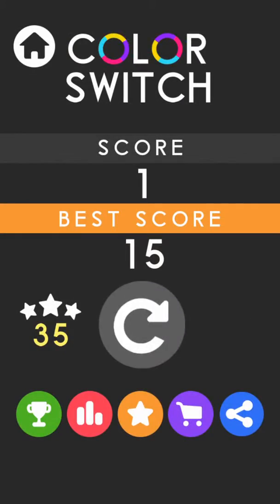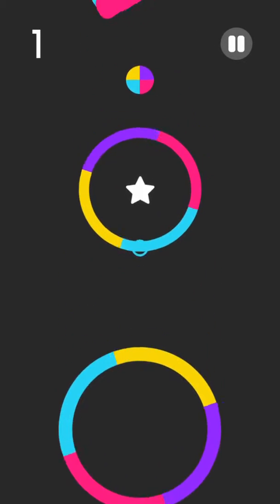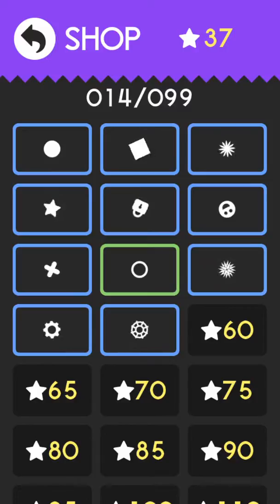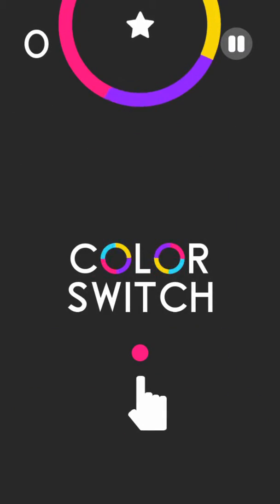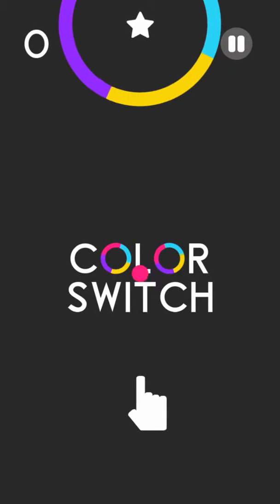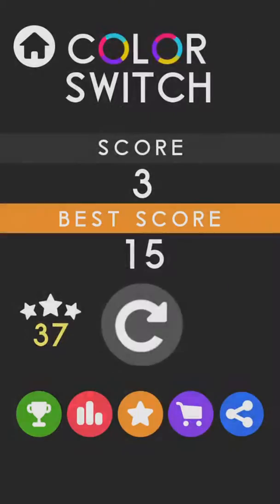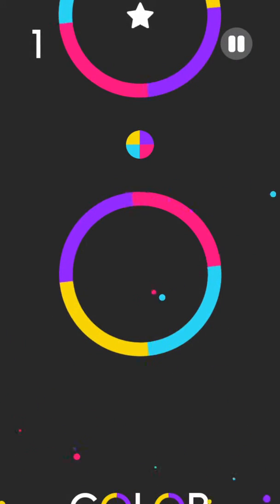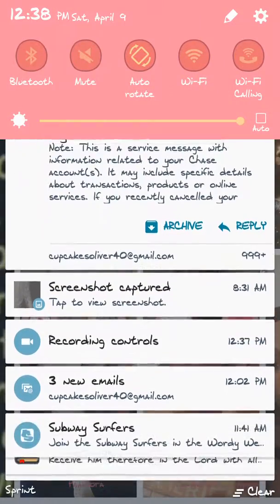Color switch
Manny1201